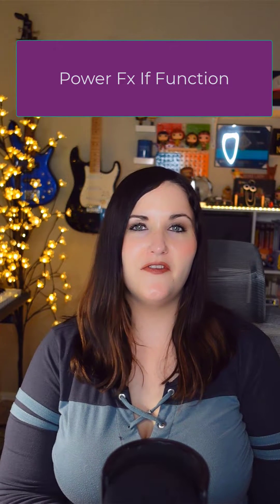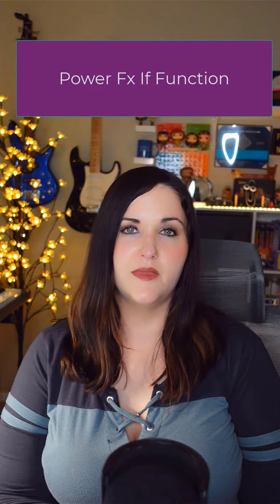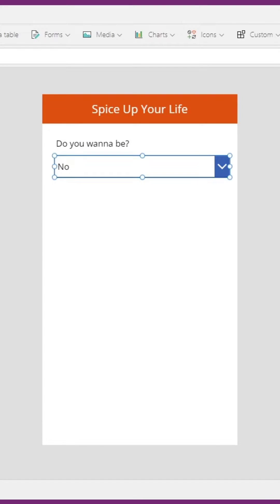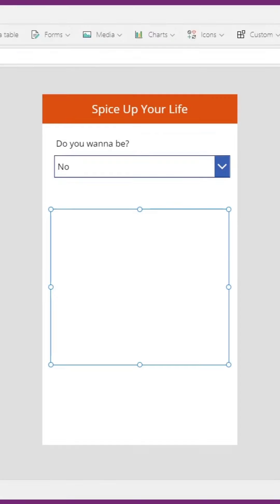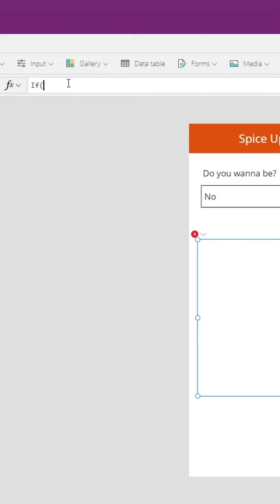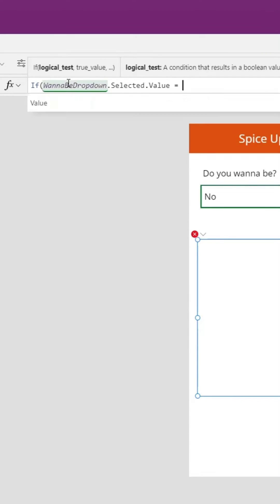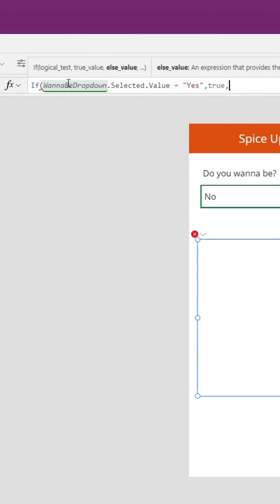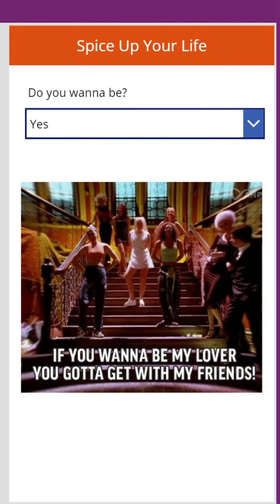Power Fx If Function : Show/Hide in Power Apps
We'll explore the If function in Power Fx and see how we can use it in a Power Apps canvas app to conditionally show or hide a control.  I'll explain what the Power Fx If function does, explore use cases and show a demo of showing/hiding a field in Power Apps with the If function.